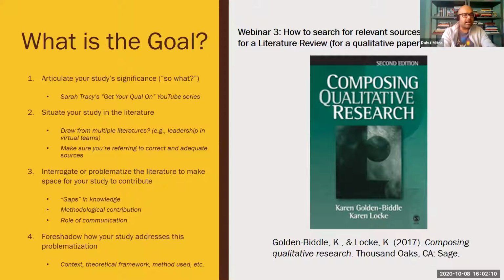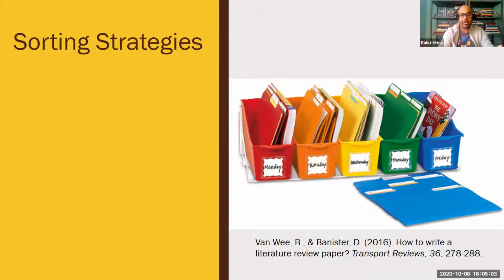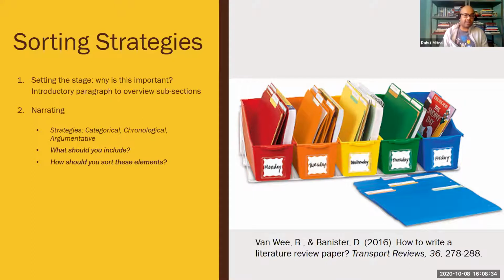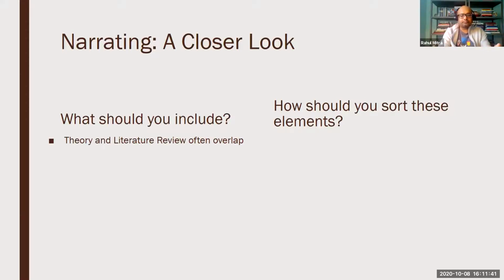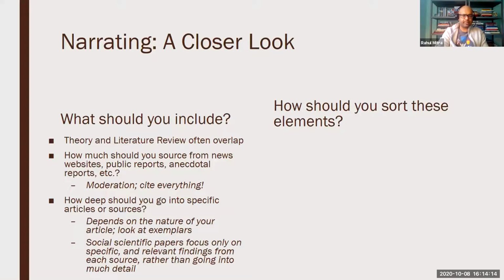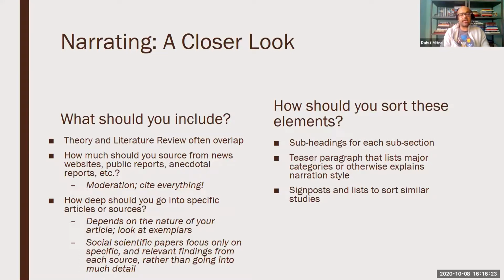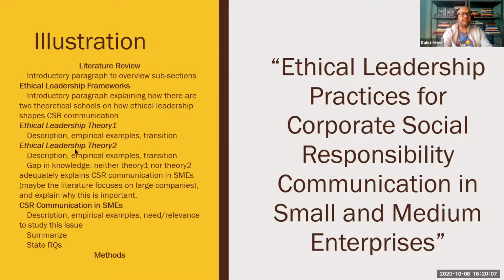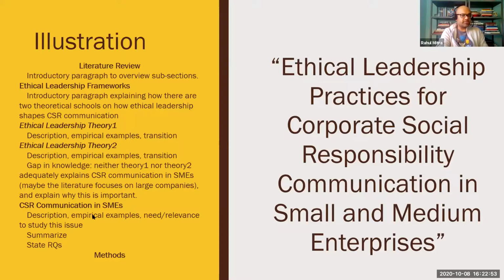4. How to organize and write a great Literature/ theory Review section (for a qualitative paper)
So you have read reams of journal articles and book chapters; how do you organize it all for a GREAT (not just good) literature/theory review section in your qualitative research paper?